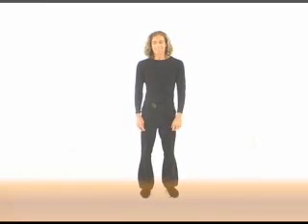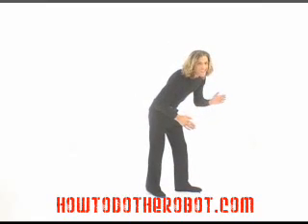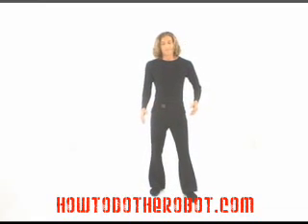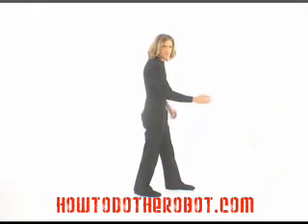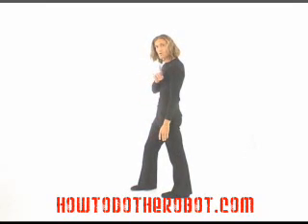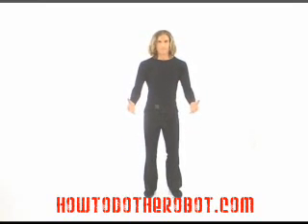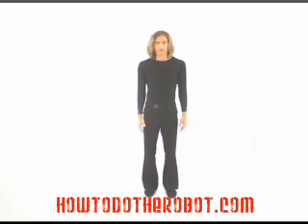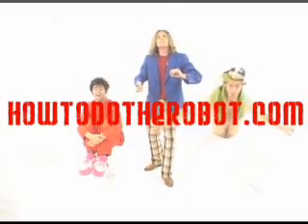RAISING THE ARMS -- EASY AS IT SOUNDS, HARDER THAN IT LOOKS!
This lesson will teach you one of the most basic of robot movements--how to raise the arms in a robotic fashion.  This is a segment from a larger How To Do The Robot video available